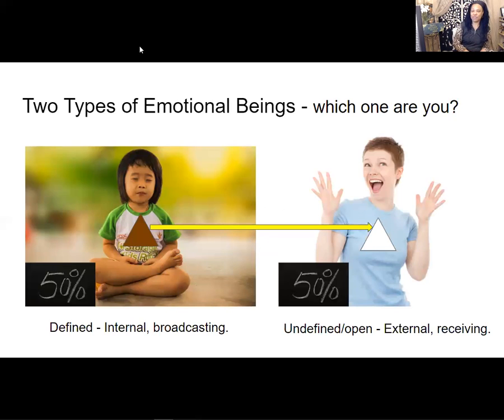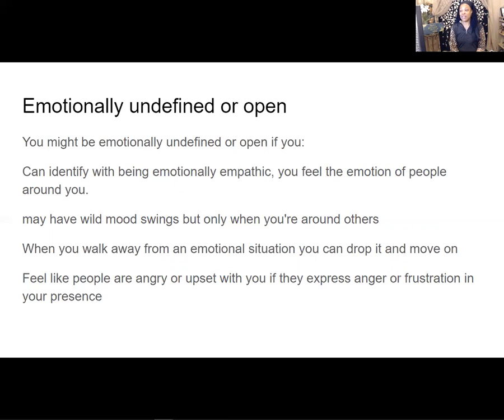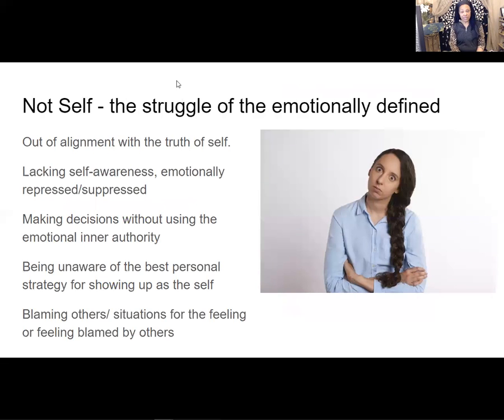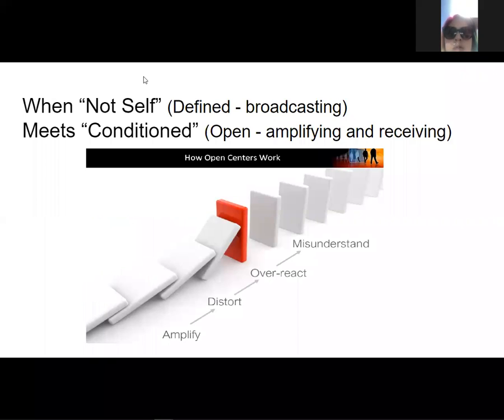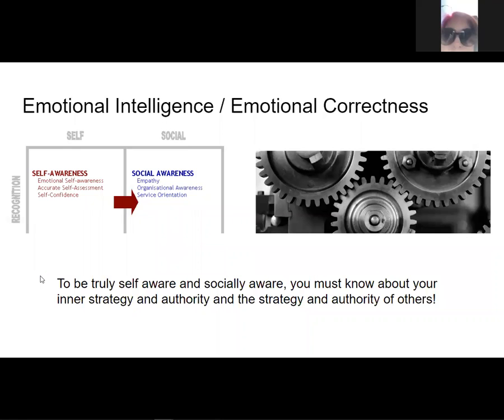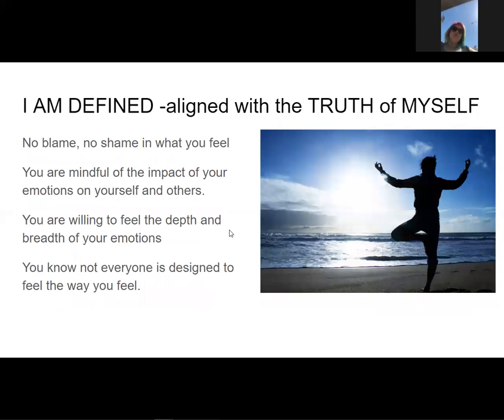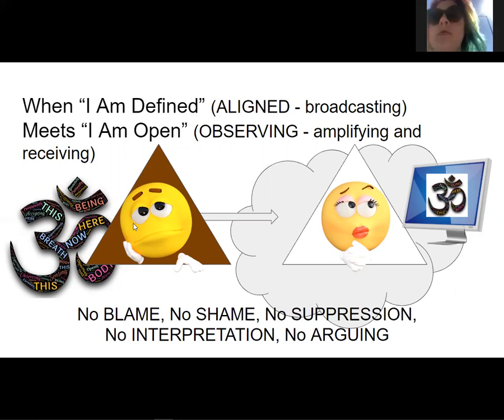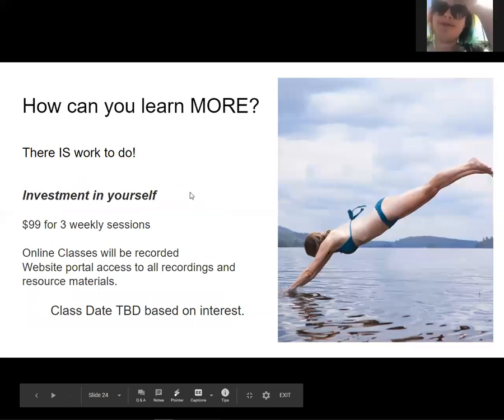Emotional Healing Cosmic Insights and Tools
Join Life Coach and Intuitive Healer Crystal Willingham for an informative and life-changing look at the emotional center, your unique cosmic blueprint, and tools for profound emotional healing!

Learn how conditioning and not self-beliefs and behavior in this energy center can create drama, relationship problems, low self-esteem, physical pain, and other dis-ease or dysfunctions.

Gain insights into how YOU are designed emotionally and learn about some tools to easily, gently, and effectively move emotional “stuck” energy out of the way of your PREFERRED experiences!

Click this link to join the waitlist for the 3-week course "Emotional Healing: Cosmic Insights and Tools"